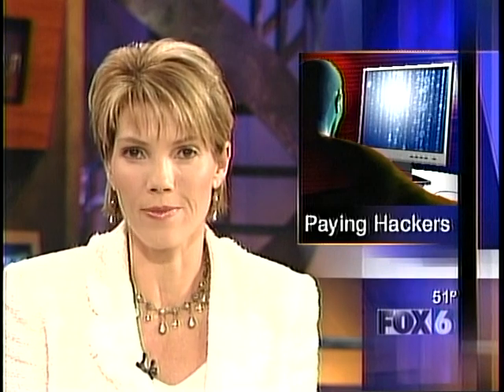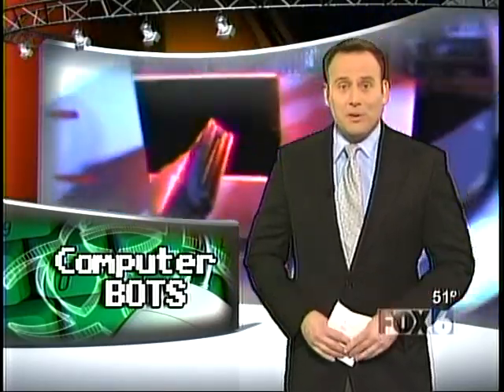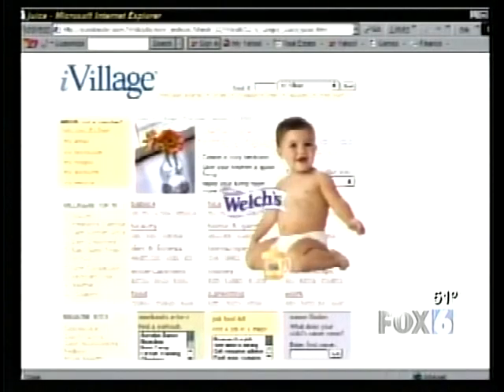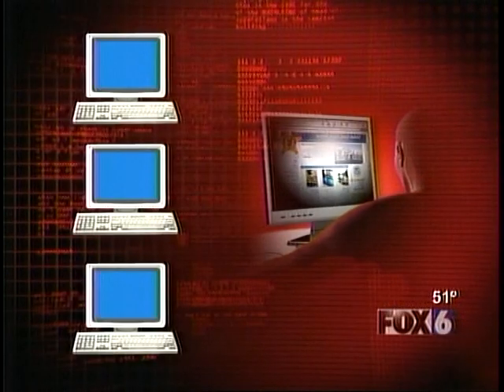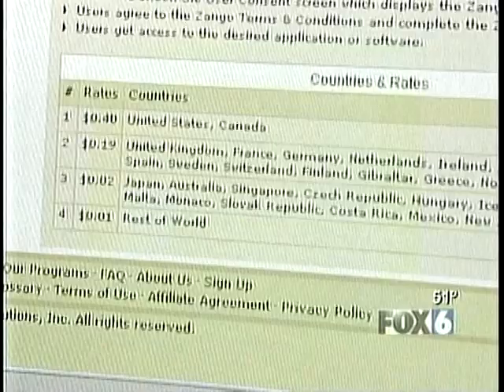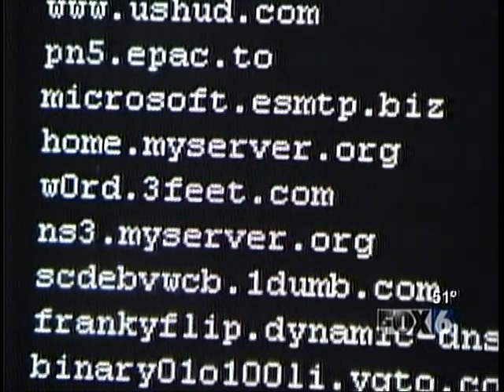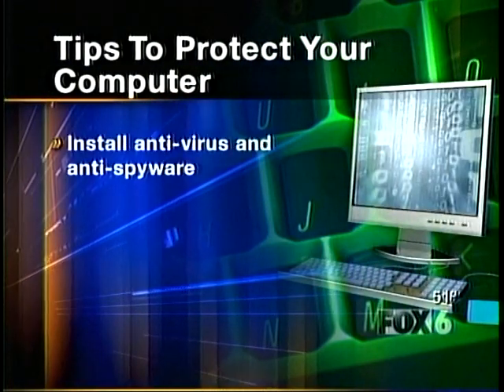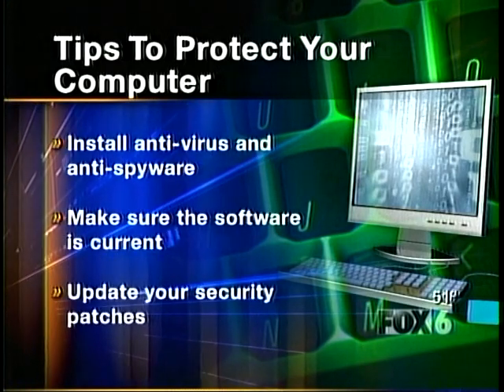Sam On FOX 6 News 2006-02-20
Botnet Discussion
ChangeIP